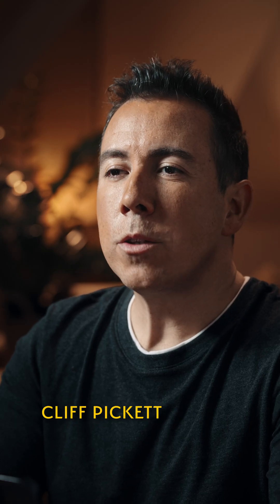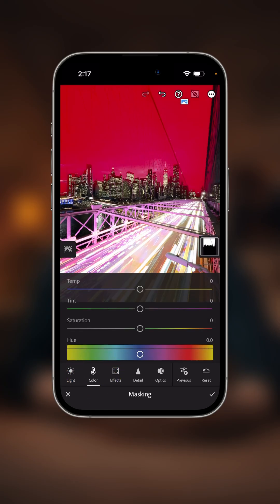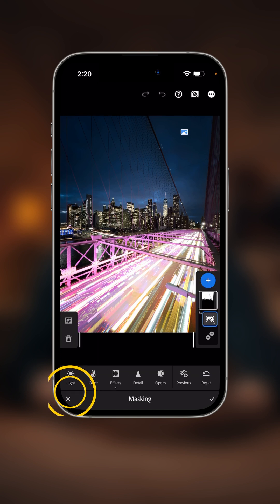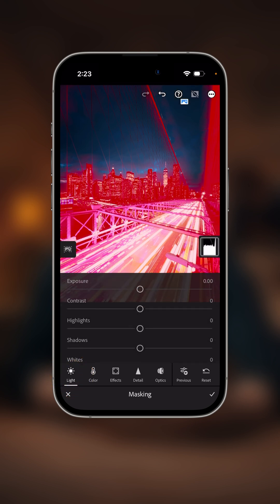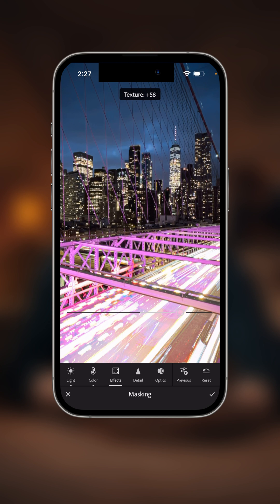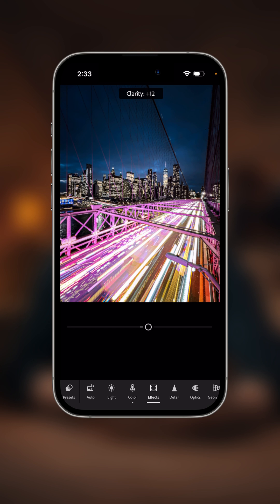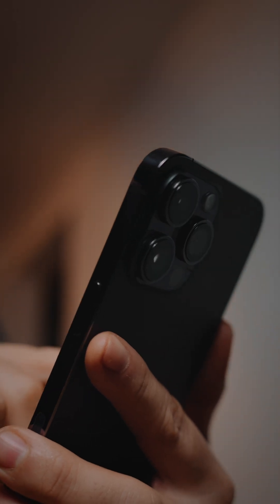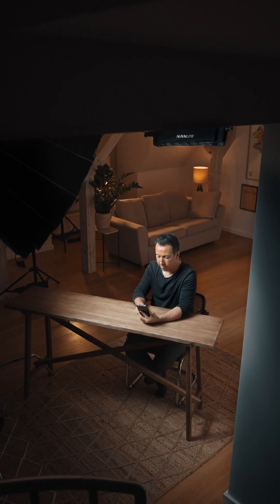Easy Lightroom Mobile Tutorial On Masking With Select Sky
Have you ever stared at your iPhone photos and wondered how to take them from good to truly exceptional? Get ready to transform your images into stunning works of art with our brand new iPhone Editing Academy online course!

In this video, we'll cover some exciting topics:
1. How to select and edit sky in Lightroom Mobile.
2. How to add color contrast and vibrancy to your photos.
3. How to duplicate and invert a mask.
4. How to bring out details in your photos.

Don't settle for mediocre iPhone shots! This preview is just the beginning – our full course will empower you to edit your photos like a pro and leave a lasting impression on the viewer!

Join us in the iPhone Editing Academy course and transform your shots into breathtaking masterpieces!